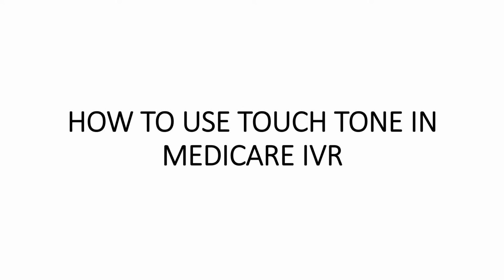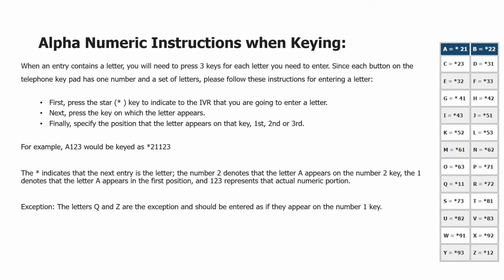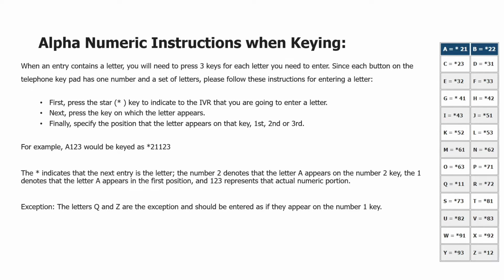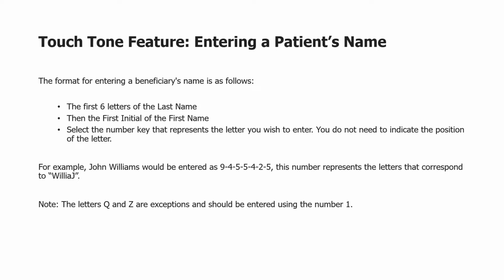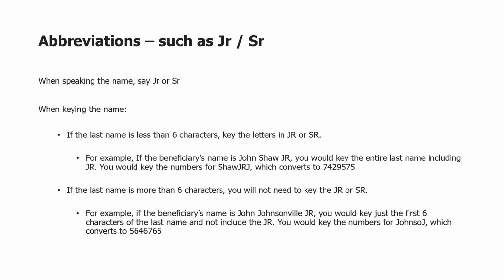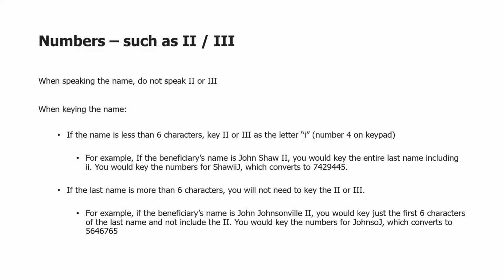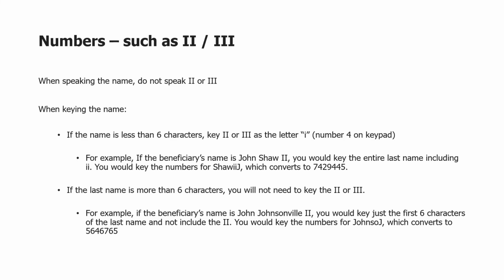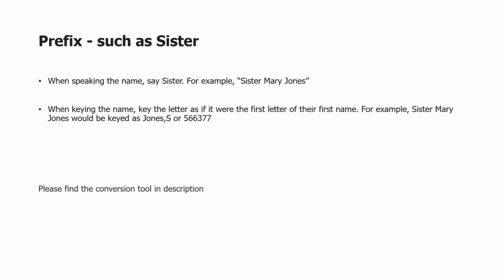HOW TO USE TOUCH TONE IN MEDICARE IVR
This is video will help you to understand how to use Touch tone in Medicare IVR for keying PTAN, Claim control number, Beneficiary member ID, Name.

If you still having conversion difficulties check out the below link.